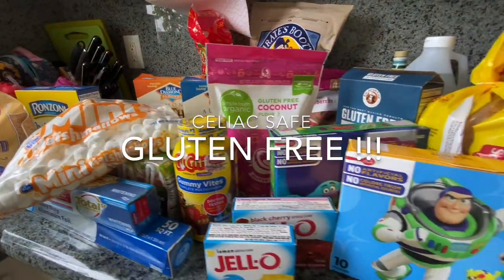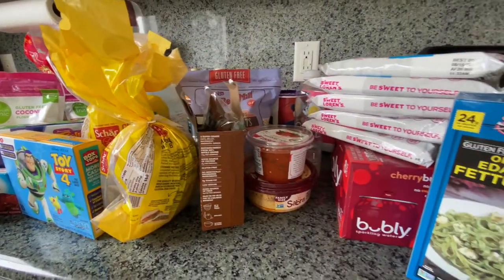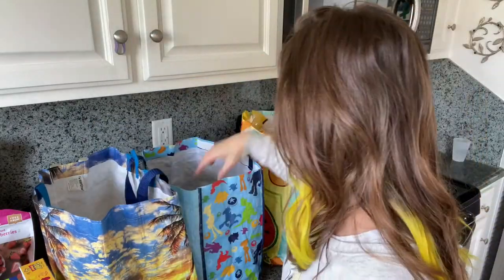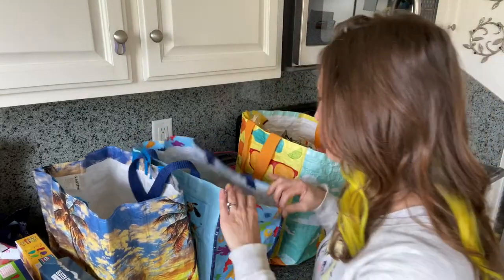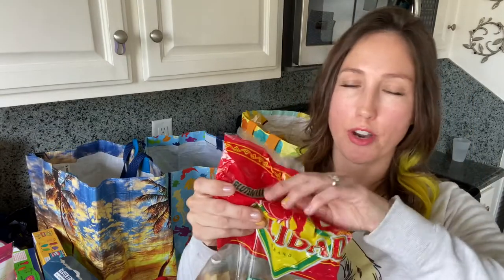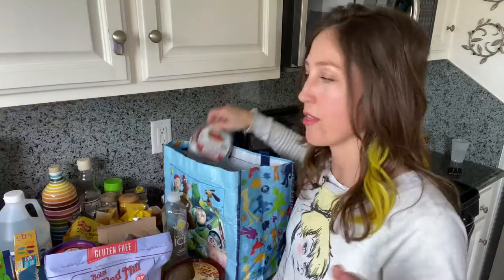GLUTEN FREE GROCERY HAUL and How to Read GF Labels!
Newly diagnosed with Celiac disease and overwhelmed? In this video I will take you through HOW to identify a product as completely gluten free and share some of my 4 year old daughter's favorite celiac safe snacks.

Welcome to Super Cali Land! My name is Alyssa and my mission is to spread California Love one experience at a time! Super Cali Land is a place where everybody is a friend and together we will visit theme parks, travel, AND I will share honestly with you what it is like to be a Celiac/T1D mom to help spread awareness and make the world a kinder place. 💕